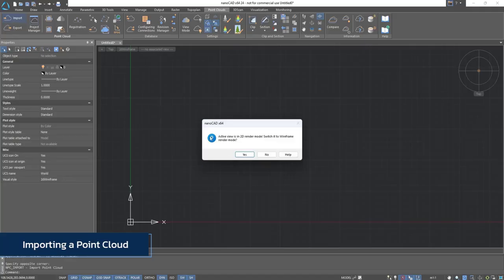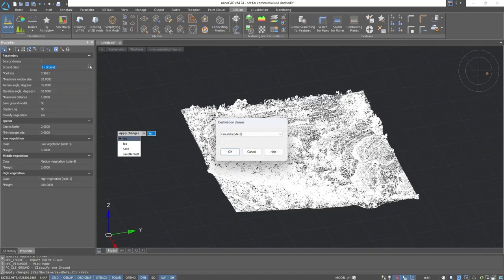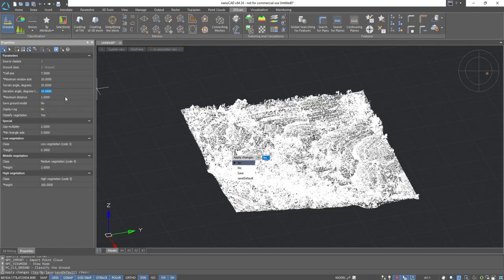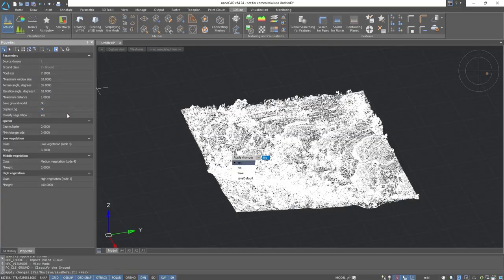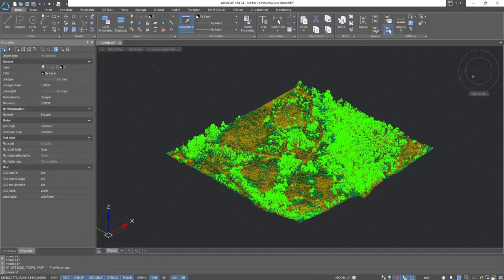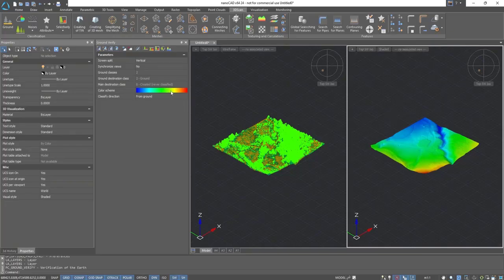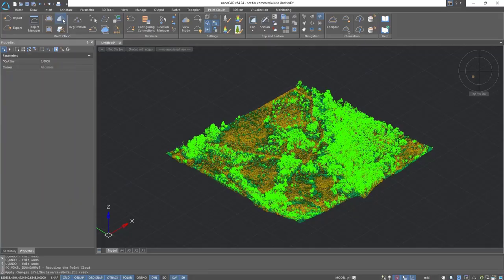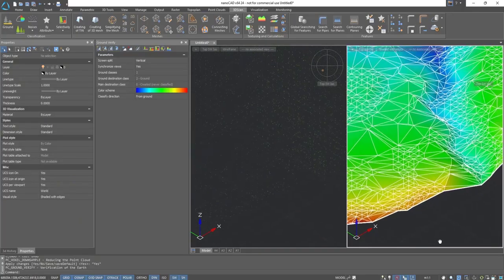Ground classification - nanoCAD 3DScan - Lesson 6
In this tutorial, we’ll explore a key feature of 3DScan software: ground classification. We’ll also cover the ground verification command and how to reduce point clouds effectively.